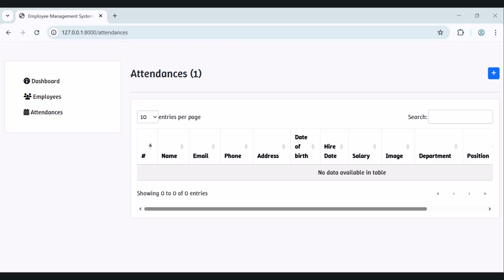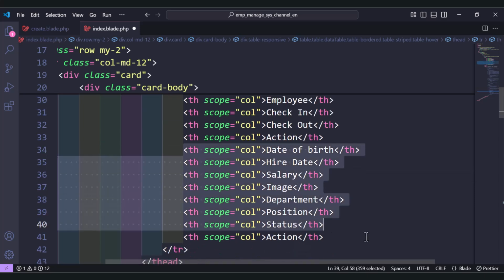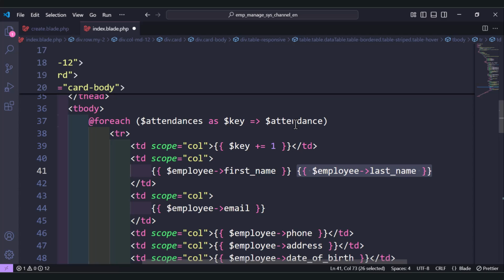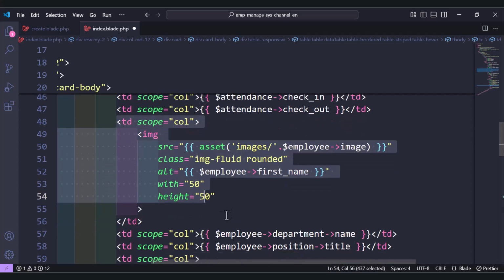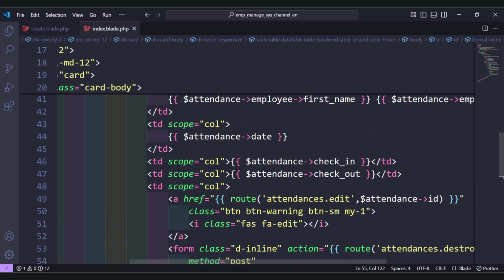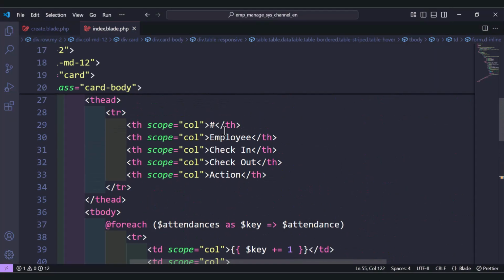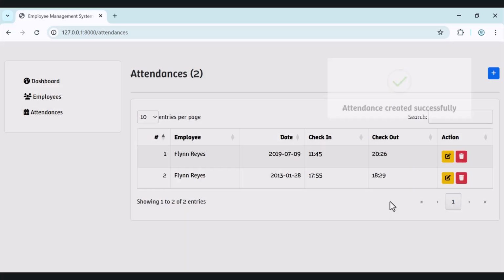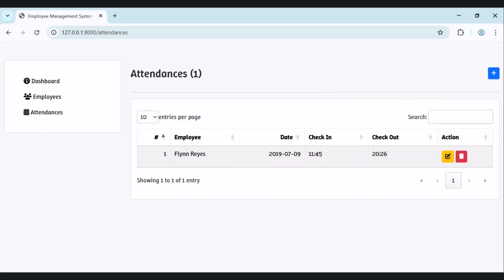Laravel 12 Mini Project: Simple Employee Management System with CRUD -14- (Display Attendances)